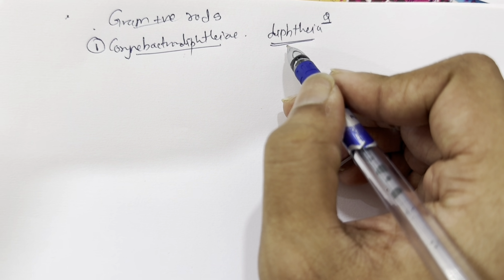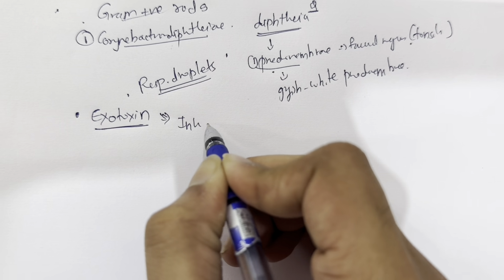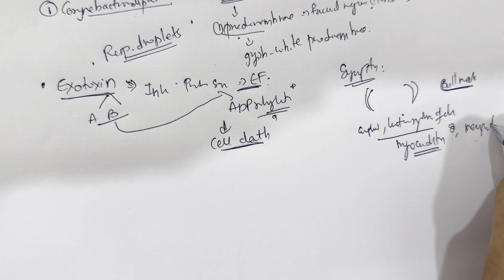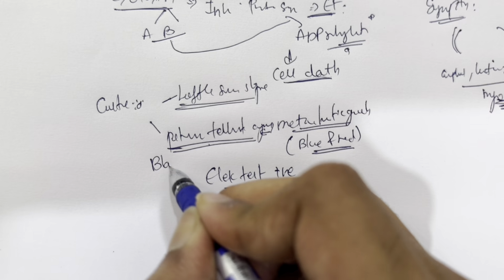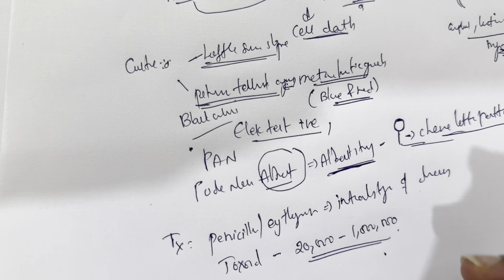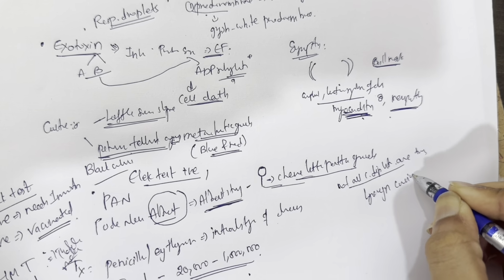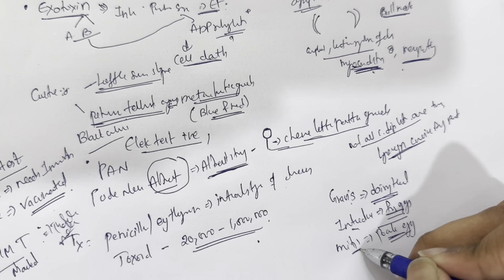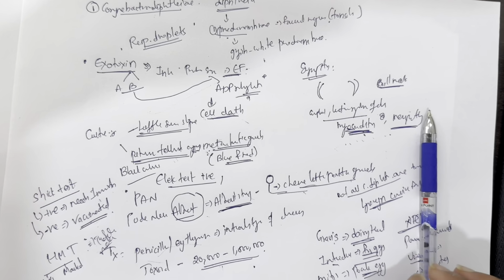C.Diphtheria || Microbiology for USMLE,FMGE,NEETPG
Gram positive rods discussion
Will further discuss all gram positive organisms
Please do follow
Thanks !